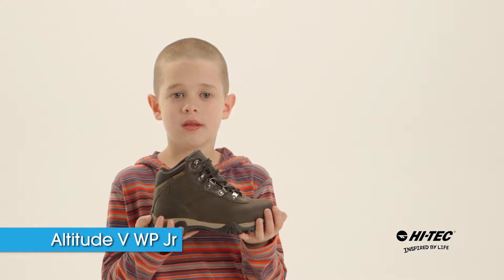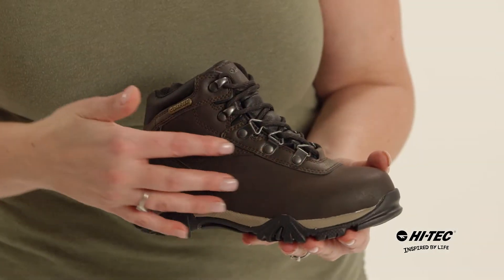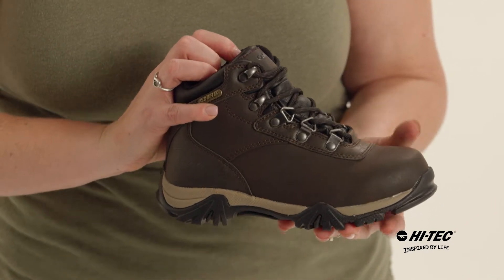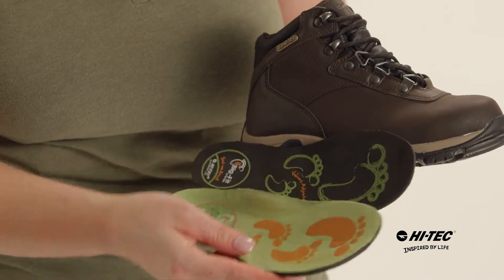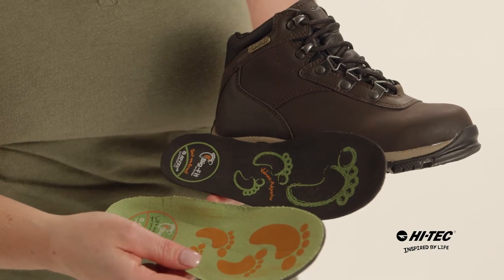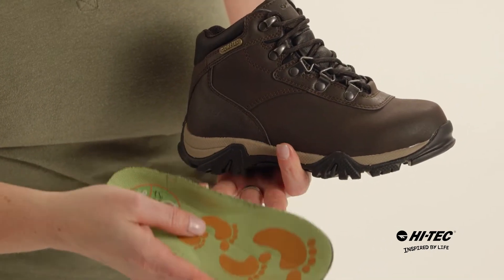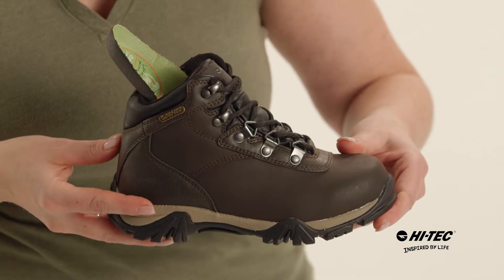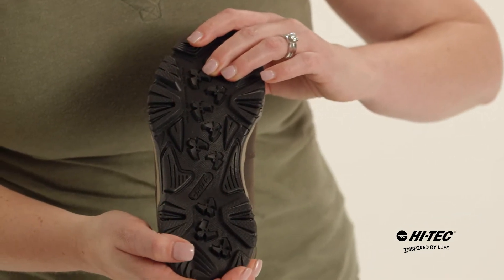Altitude V WP Jr - Premium kids waterproof hiking boot - 31297